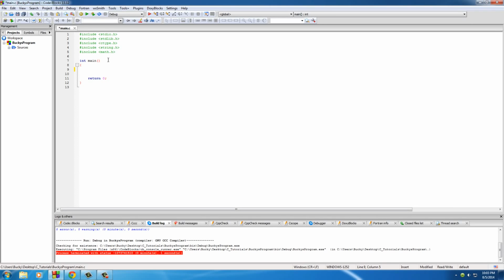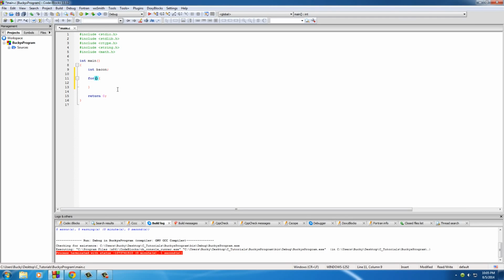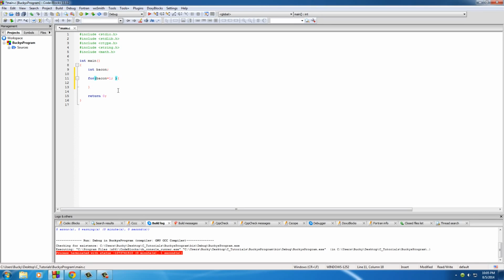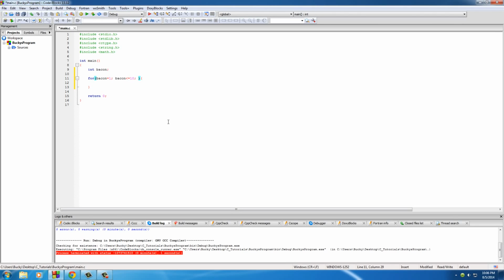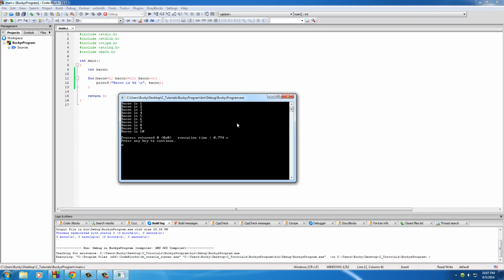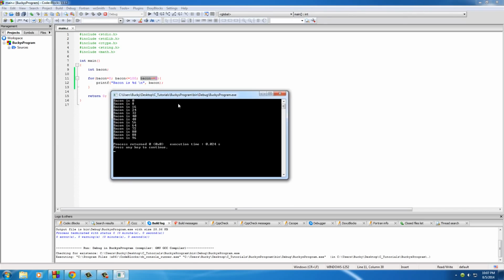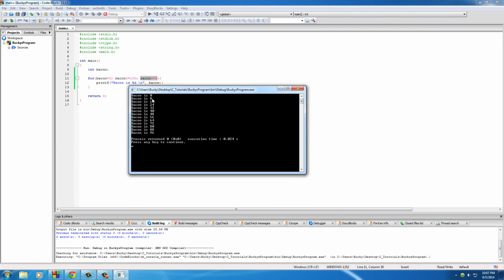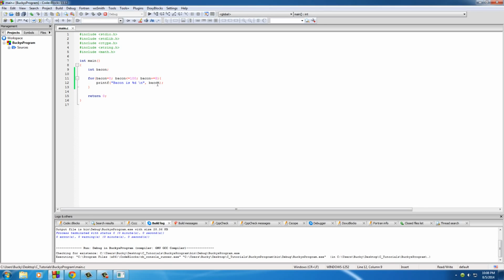C Programming Tutorial - 27 - for Loop